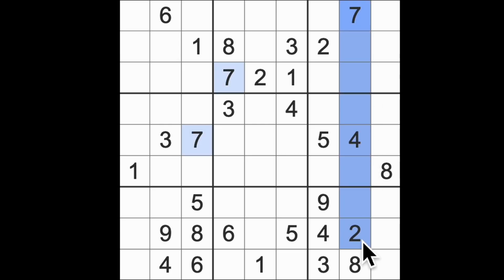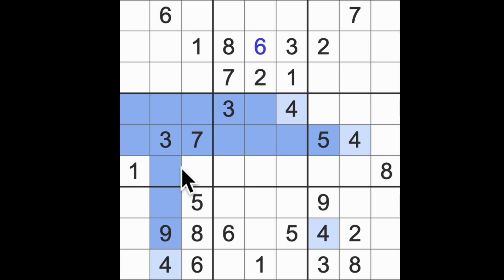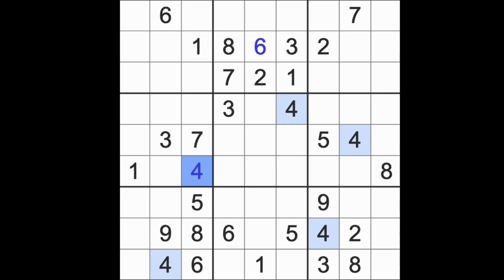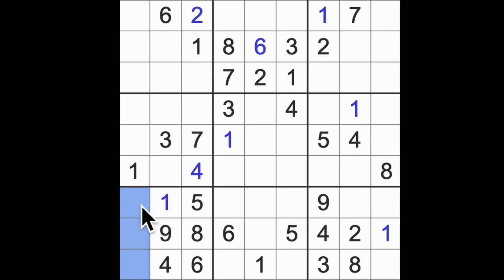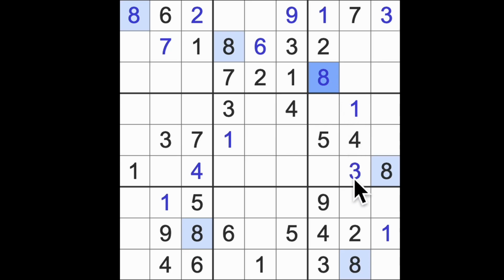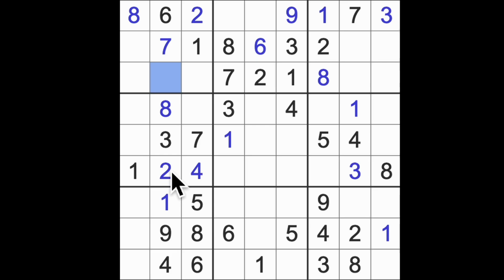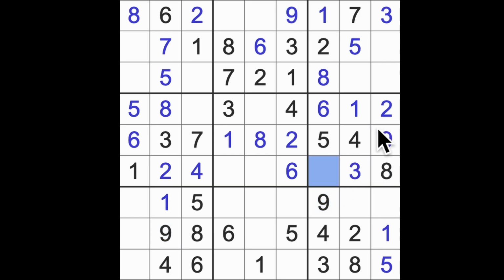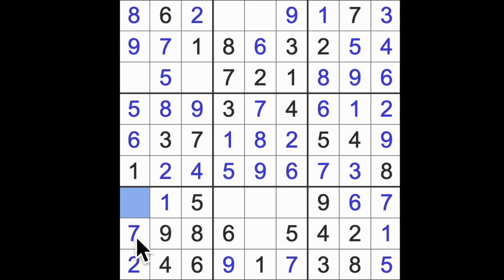Sudoku solution – The Guardian 18 March 2024 Easy level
This is the link to today's Easy level sudoku game in the Guardian so try it for yourself